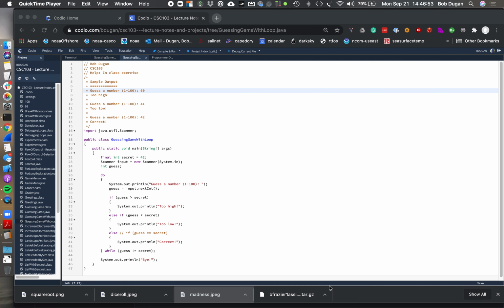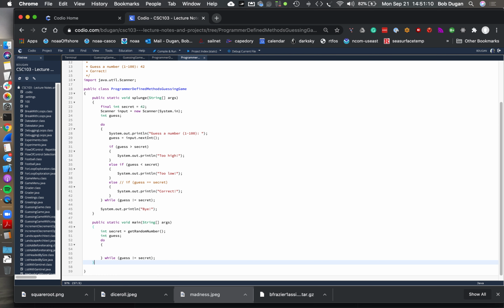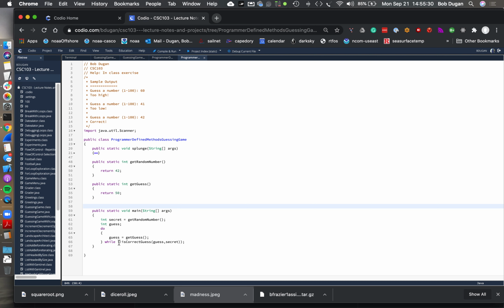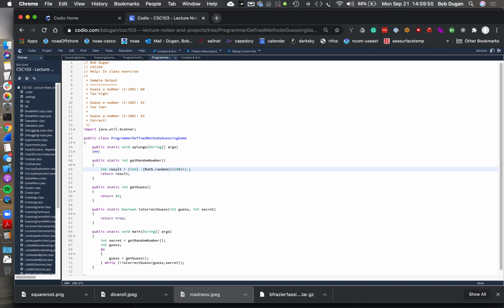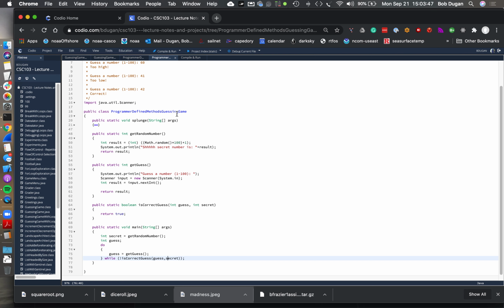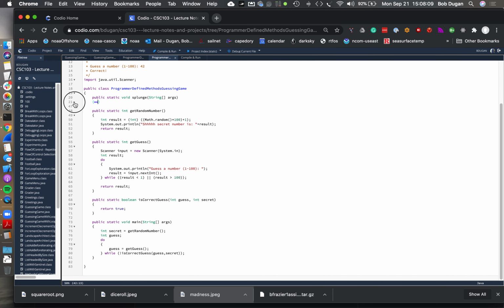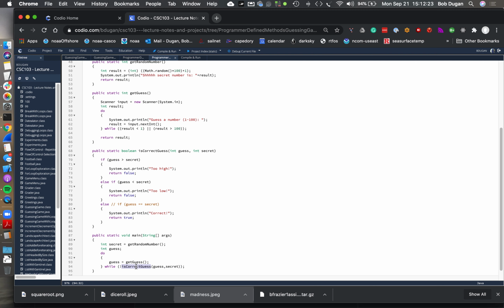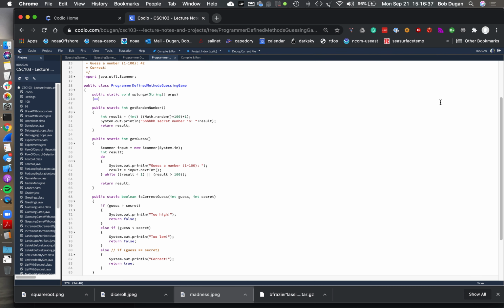CSC103 - Methods - Programmer Defined - GuessingGame - Program